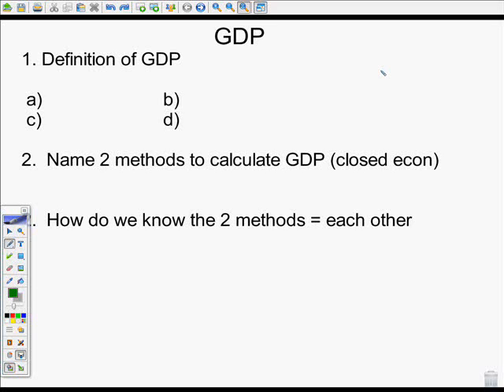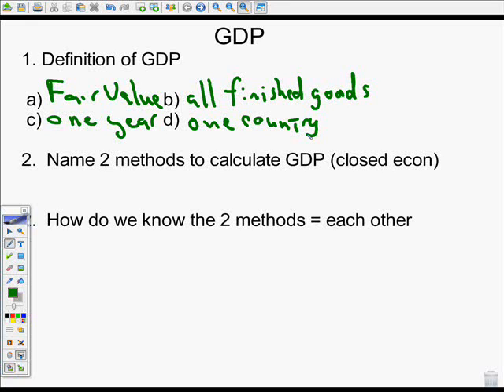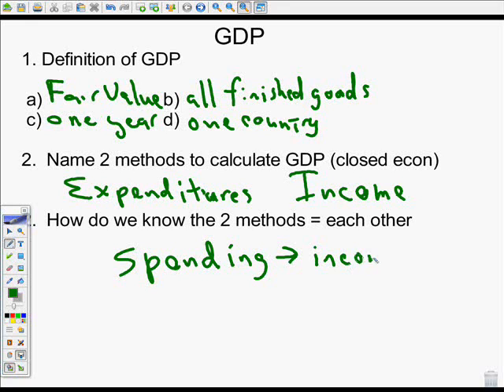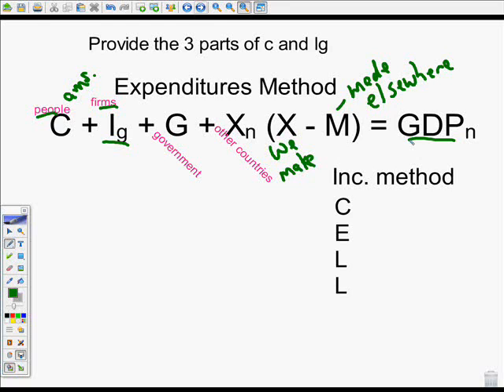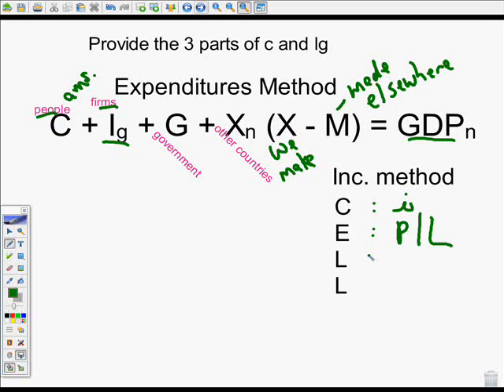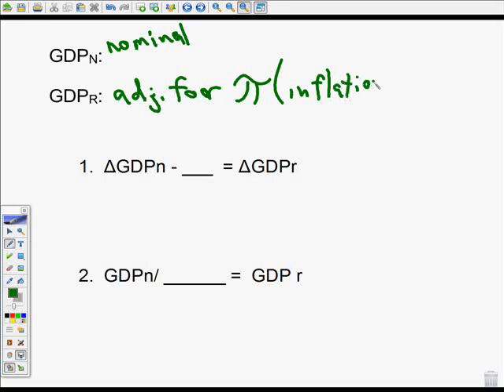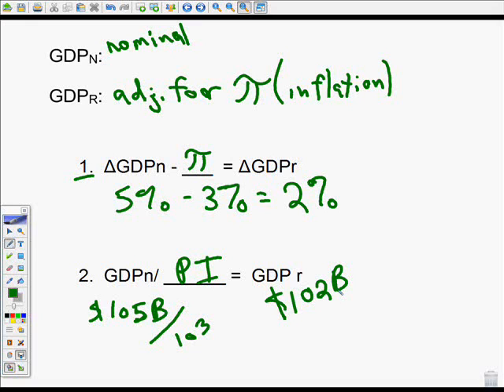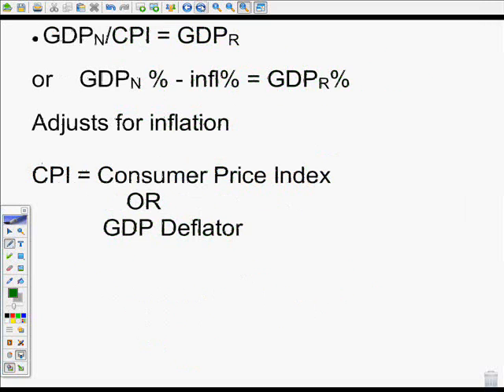GDP Pt 1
This video is intended to be an Introduction to Gross Domestic Product.
This video is designed for students just learning about this concept. It covers the definition of GDP, components and nominal versus real GDP.